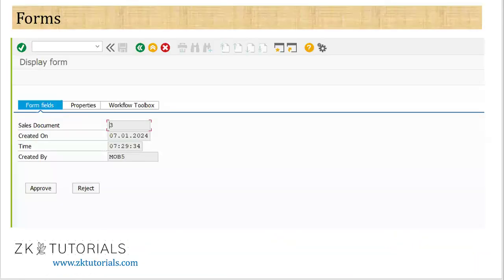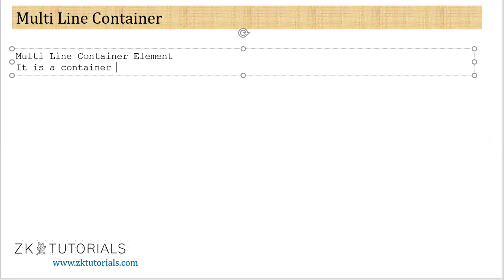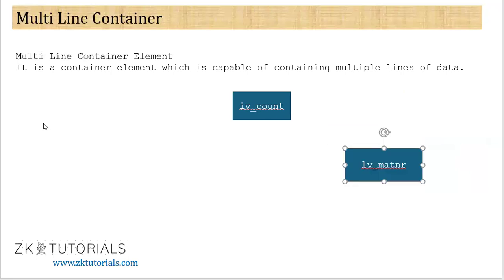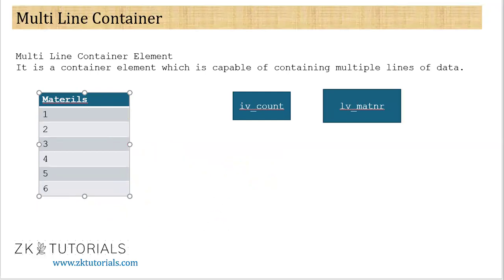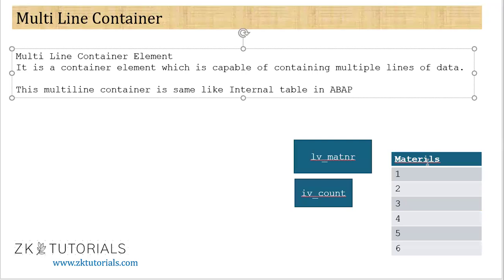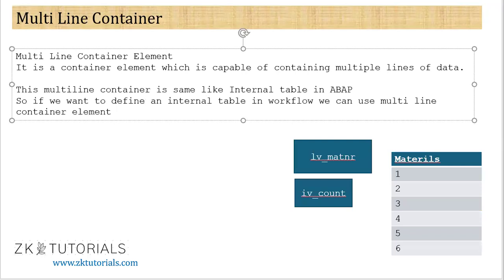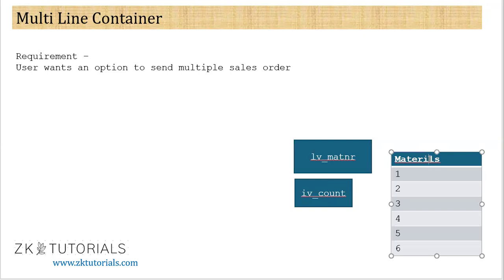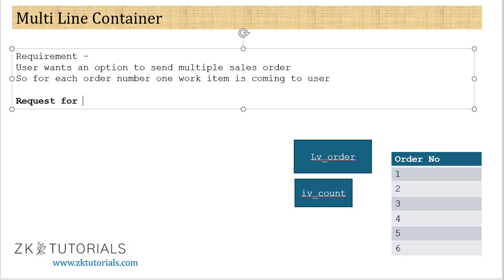6.1 Multiline Container In SAP ABAP Workflow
6.1 Multiline Container In SAP ABAP Workflow